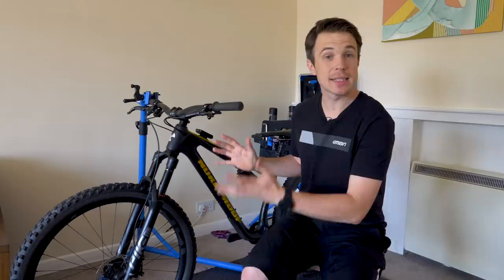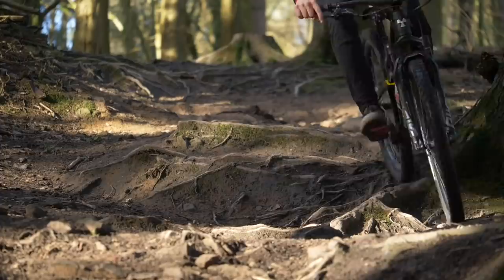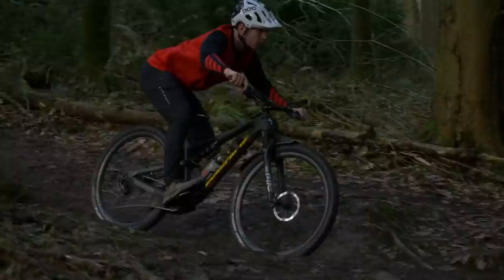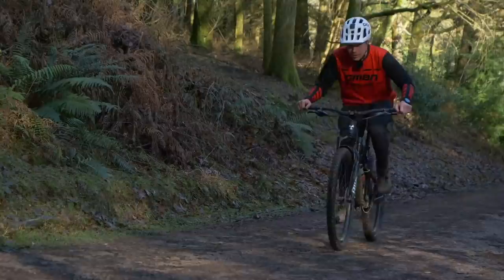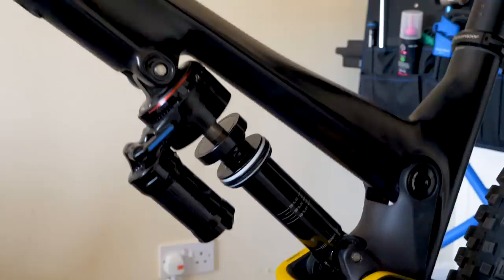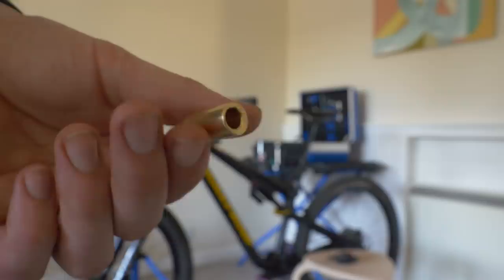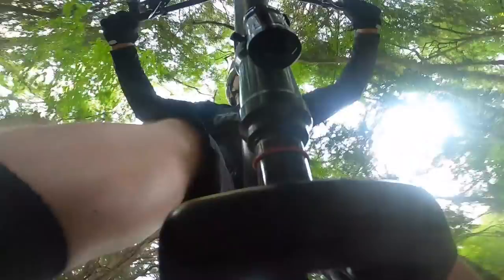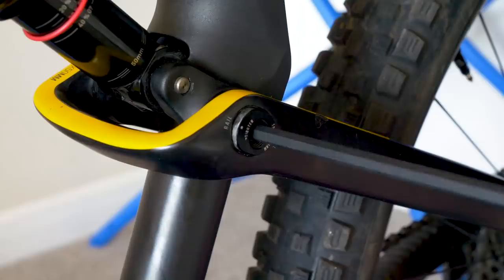Change Your Mountain Bike's Geometry For £100/$100/€100 | 3 Bikes in 1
We know how to change the weight of our bike, how to add a beefier setup or indeed lighten it up. We know we can change pretty much any component on our MTBs for their different purpose - but how much can we change the geometry itself?

Do you like to tinker with your bike?

If you'd like to contribute captions and video info in your language, here's the link 👍

Strollin' - Tigran Viken